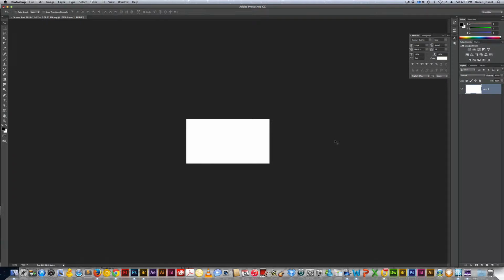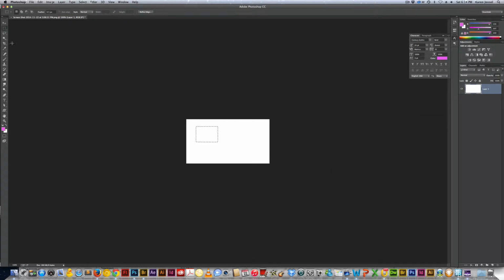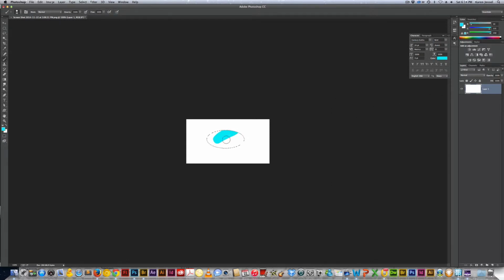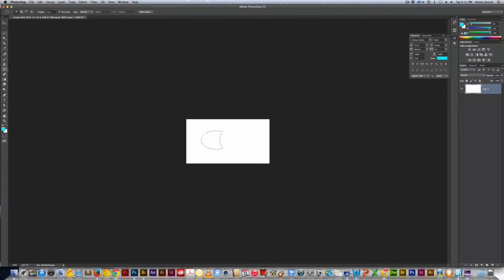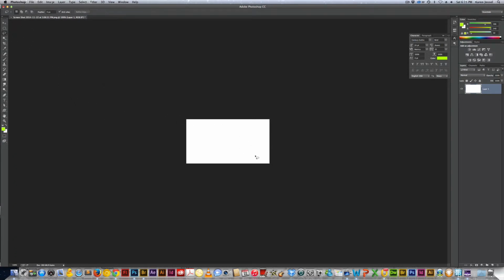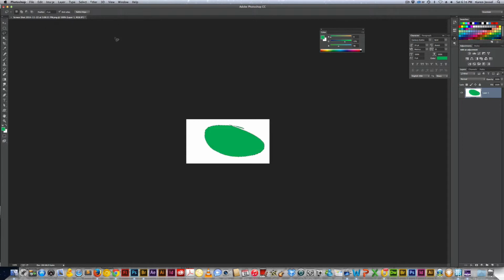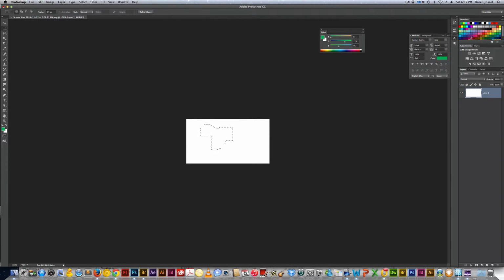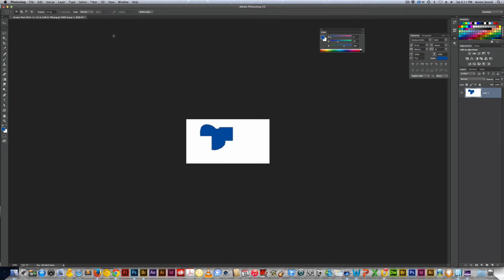Selections 001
Adding to and taking away from selections in Photoshop!